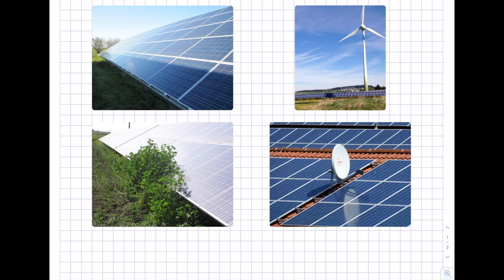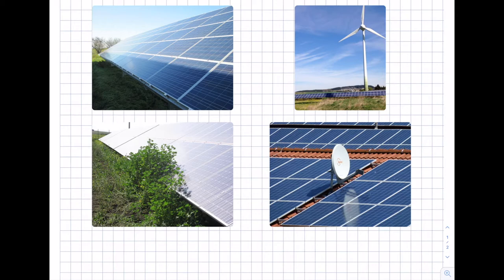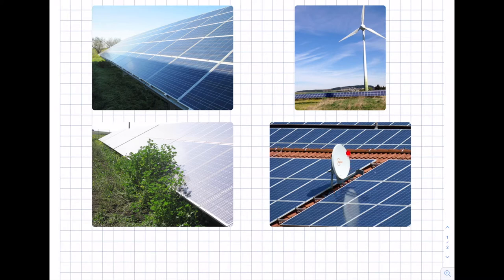Solar Energy. 7 Shading. 7.1 Shading and IV Characteristic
Course "Solar Energy" at the Umwelt-Campus Birkenfeld of the Trier University of Applied Sciences in the Bachelor degree program "Renewable Energies" in the fourth semester. The seventh topic is about the shading. This video is an introduction to the effects of shading and the IV characteristics.